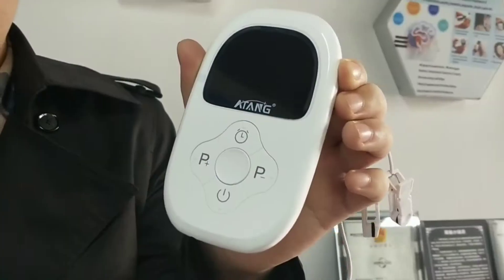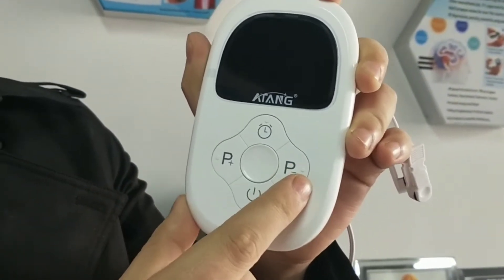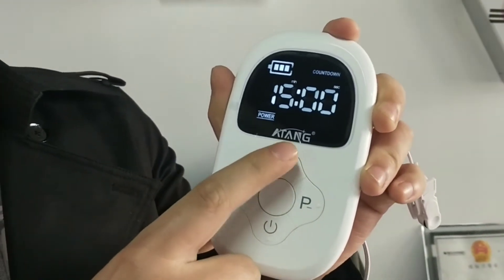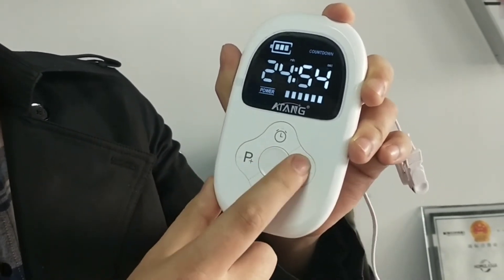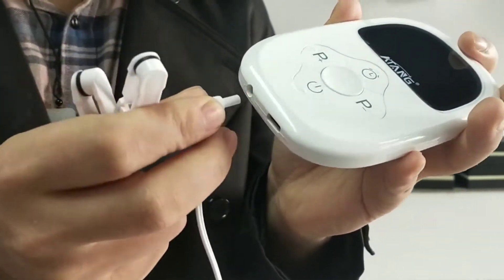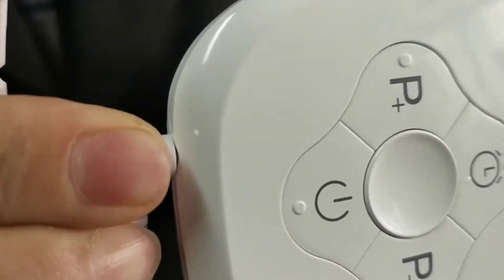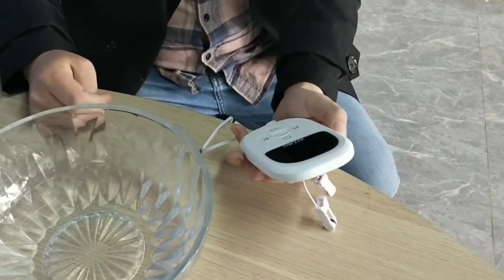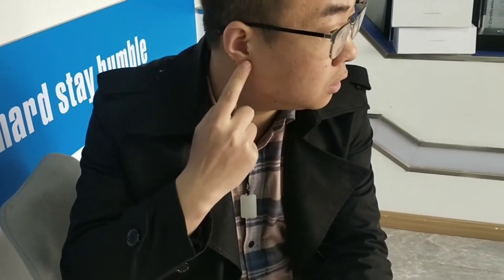New CES insomnia device for anxiety ,depression ,sleepless with no side effect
What Is CES?

Cranial electrotherapy stimulation (CES) is a U.S. it-approved treatment for insomnia,depression,
migraine,neurosism and anxiety consisting of pulsed, low-intensity current applied to the earlobes.

How CES works?

CES stimulates the brain to produce serotonin while lowering cortisol (the stress hormone).
gently stimulate the brain to produce serotonin and other neurochemicals responsible for healthy mood and sleep.enables the brain to produce serotonin naturally while improving the brain's ability to regulate the limbic system. Proven in multiple published studies, the device is cleared by the FDA to treat depression, anxiety and insomnia, as well as chronic pain when used on the body.